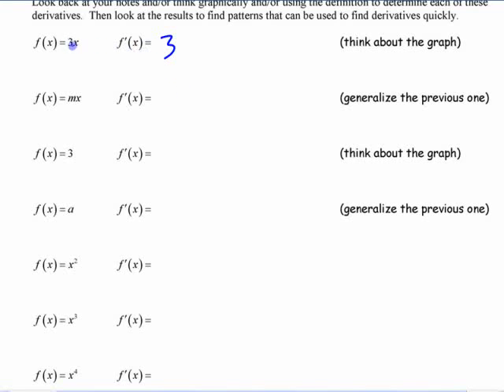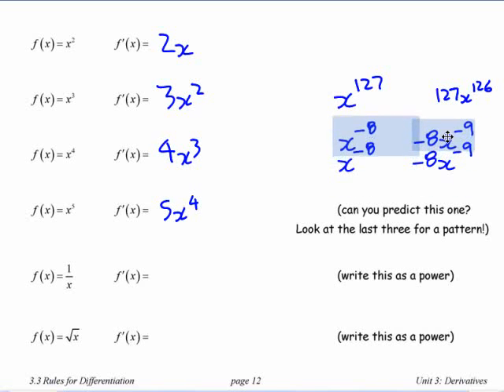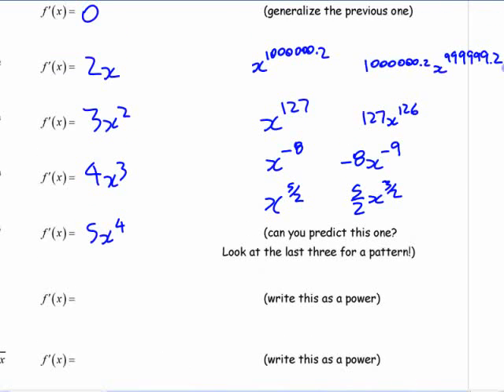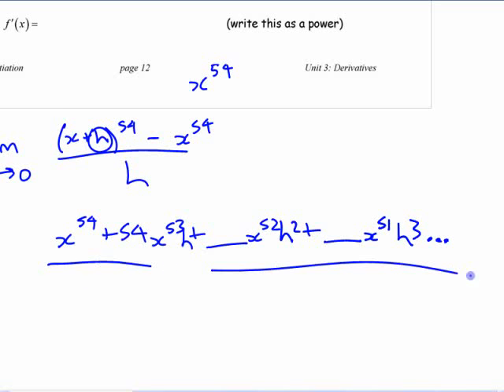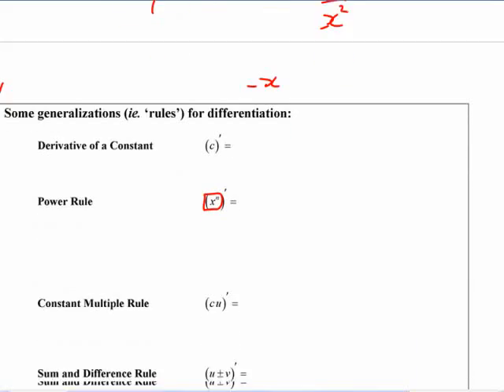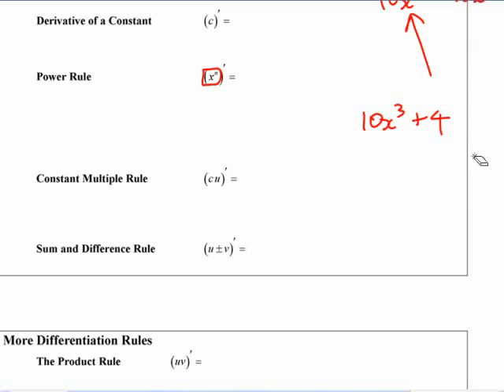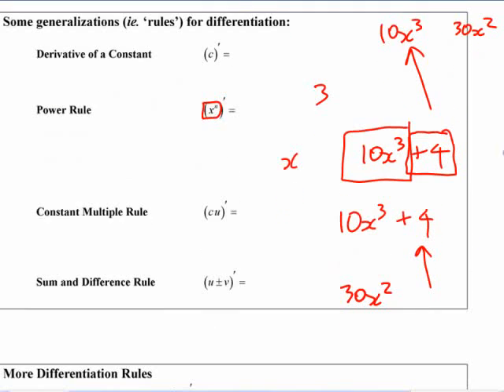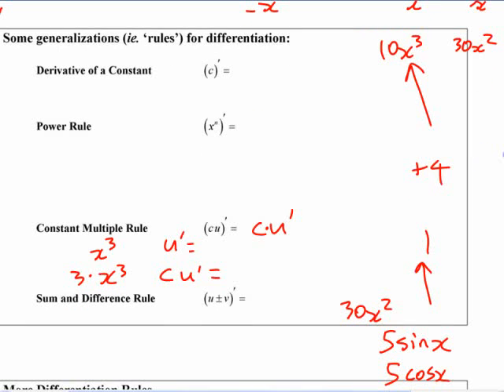Ca12 - 3.3 (1) Rules for Differentiation